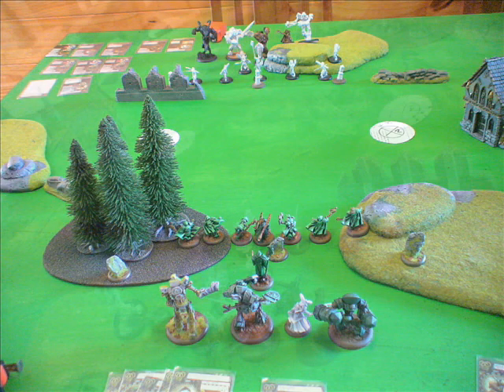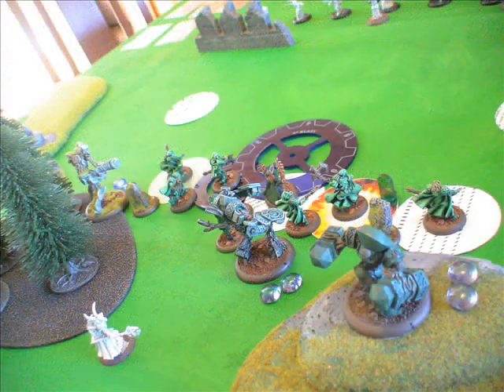WM&H: 35ps Baldur vs Mohsar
Circle vs Circle, Revelation Scenario

*Baldur
- Megalith
- Woldwarden
- Woldguardian
- Druids & UA
- Stones & UA

*Mohsar
- WW Stalker
- Shadowhorn Satyr
- Woldwarden
- Gorax
- Stones & UA
- Min Bloodtrackers & Nuala